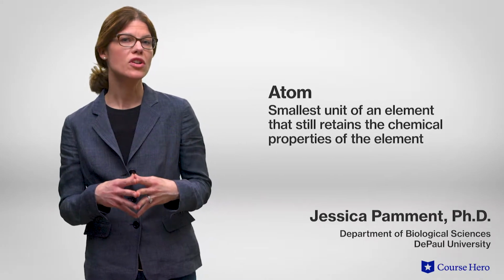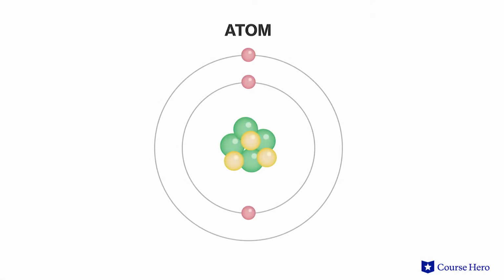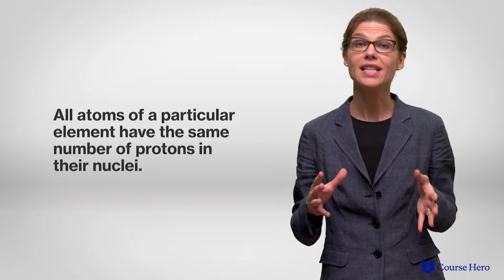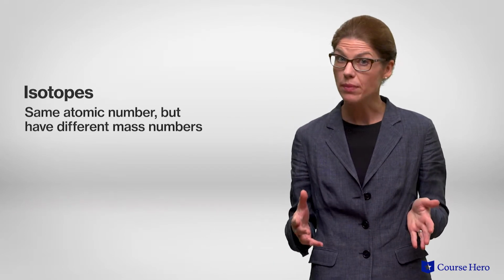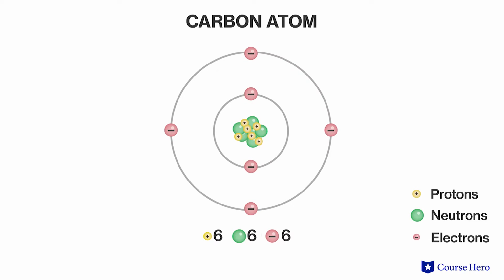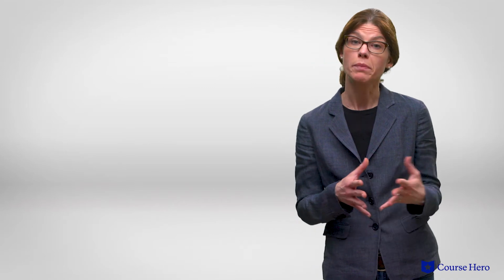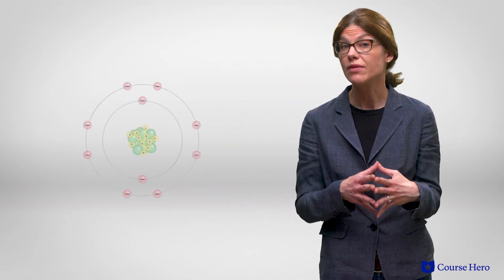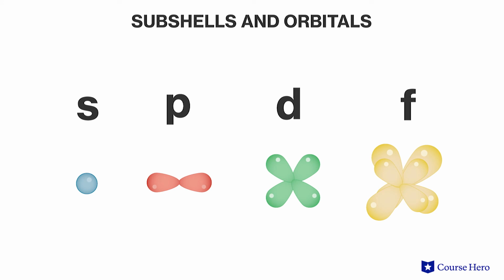Atoms | Biology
Summarize videos instantly with our Course Assistant plugin, and enjoy AI-generated quizzes Learn all about atoms in just a few minutes! Jessica Pamment, professional lecturer at DePaul University, details protons, neutrons, electrons, and the structure of an atom.